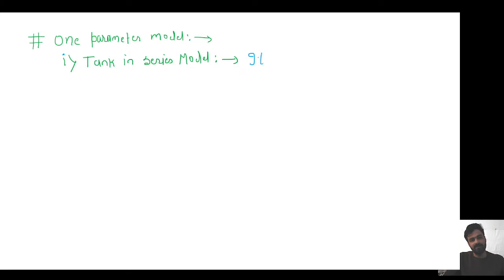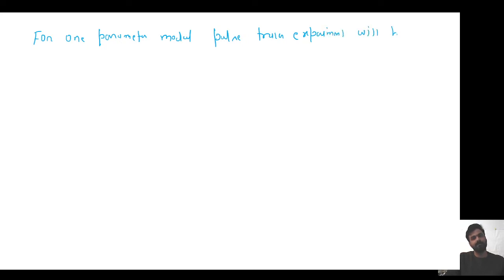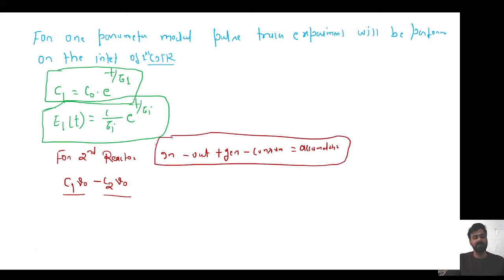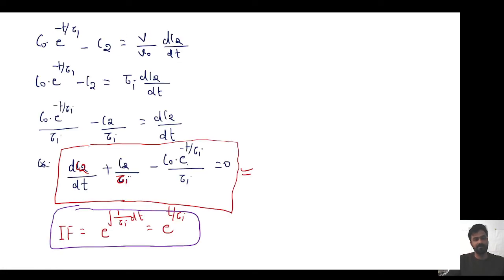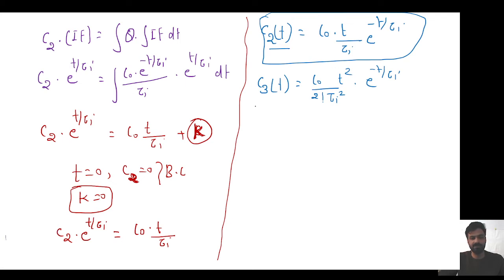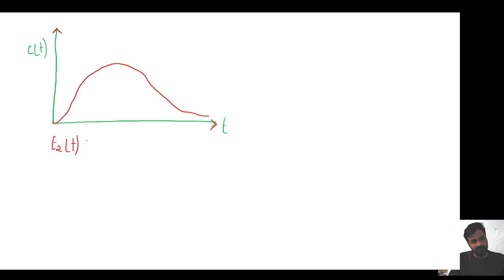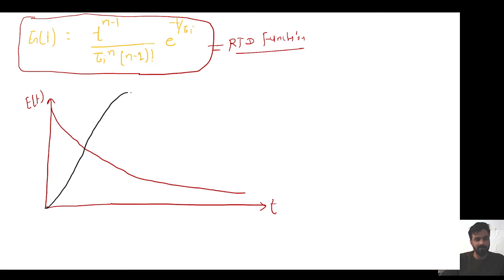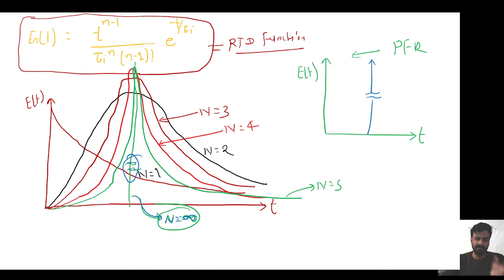Tank in series model ,Non ideal reactor Chemical reaction engineering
I have demonstrated tank in series  model in this lecture .